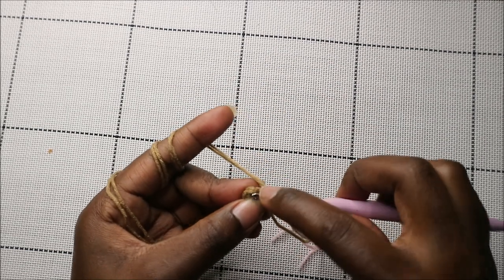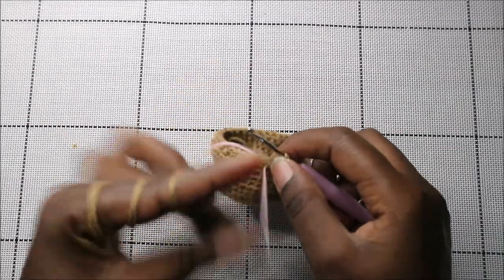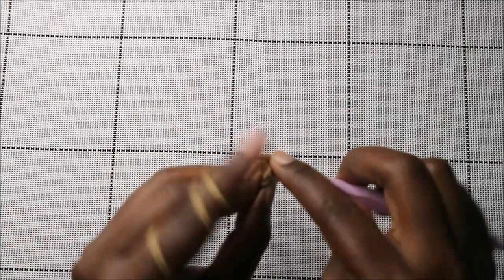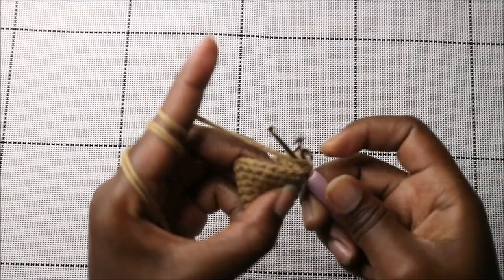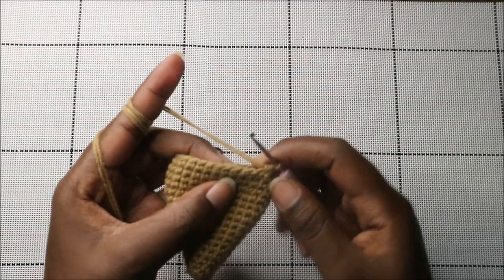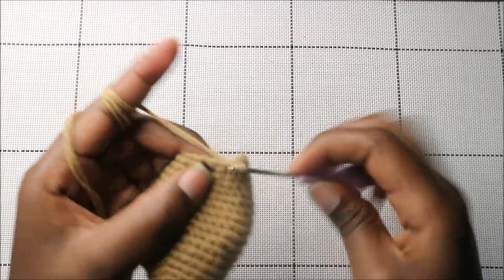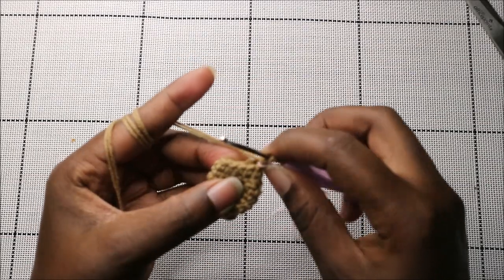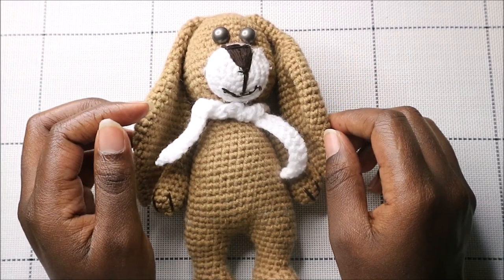PART 2 | HOW TO CROCHET FLOPPY EARED PUPPY